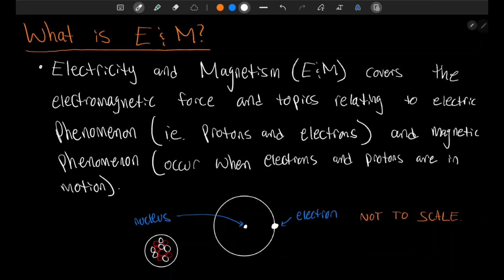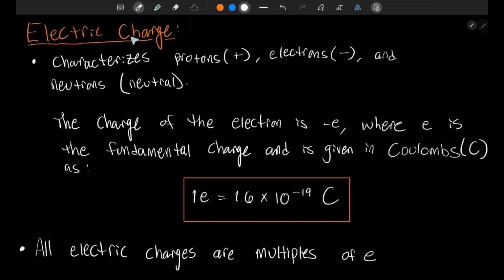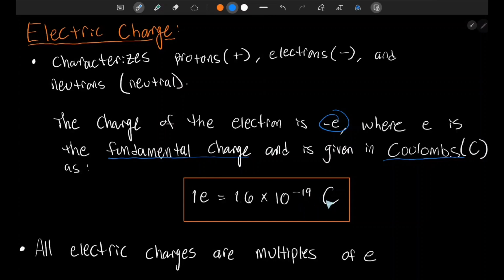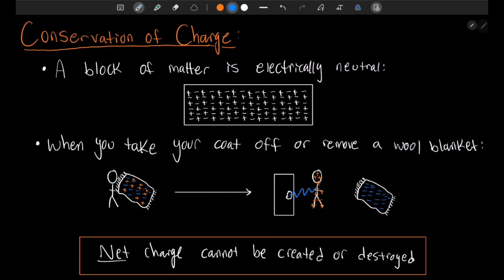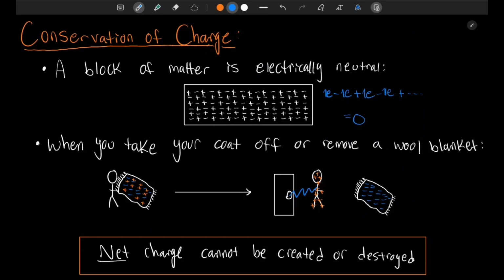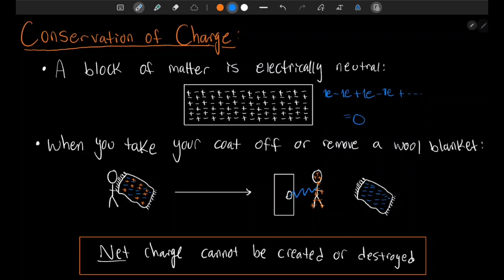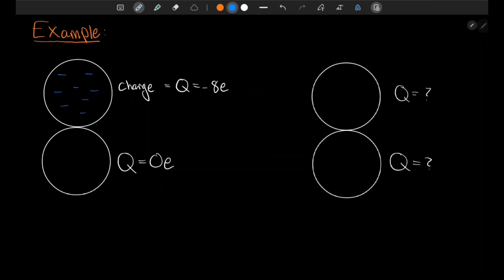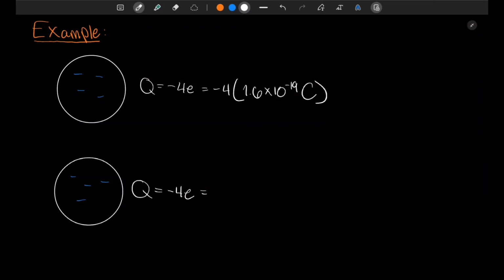AP Physics C: E&M Review - Introduction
This video is the first in a series reviewing the topics of the AP Physics C: E&M Exam. In this particular video, we talk about electric charges and their conservation.

Contents:

00:00 - Introduction
00:20 - What is E&M?
01:50 - Electric Charge
05:54 - Conservation of Charge
10:04 - Example of the Conservation of Charge
14:04 - Outro